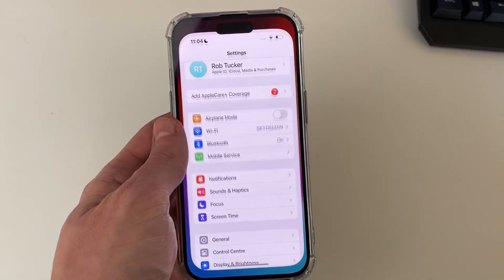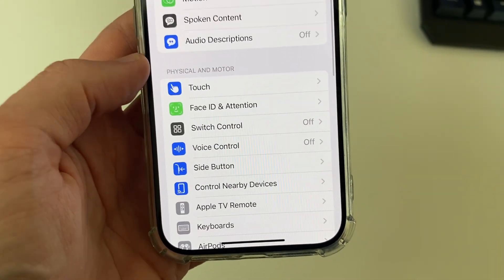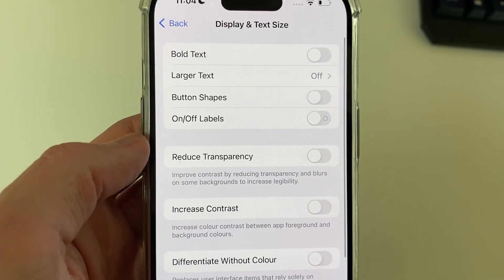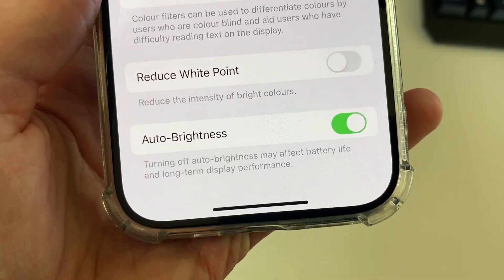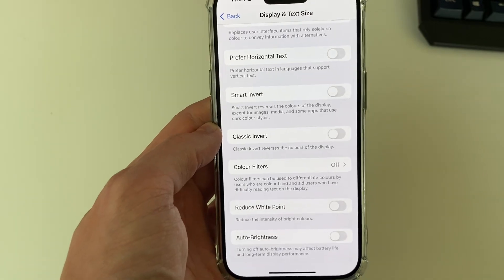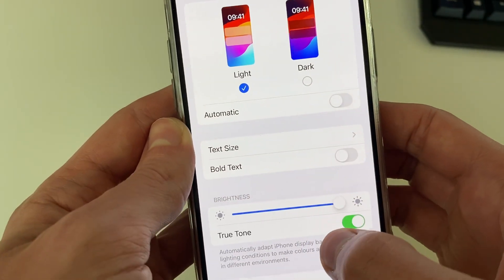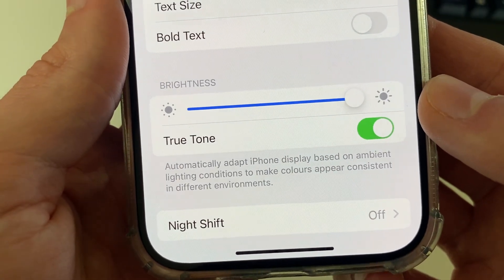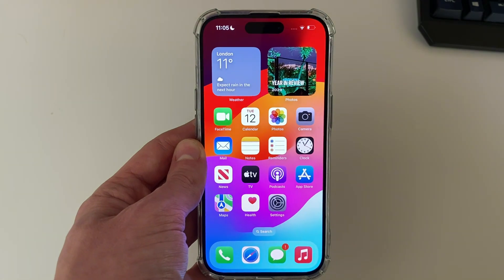How To Turn Off Auto Brightness On iPhone - Full Guide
Learn how to turn off auto brightness on iphone in this video.

GuideRealm